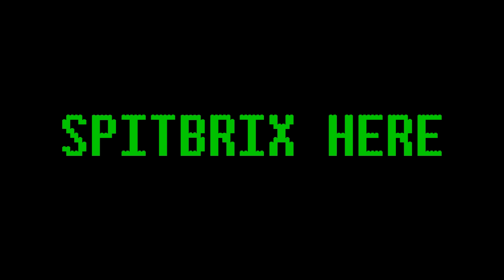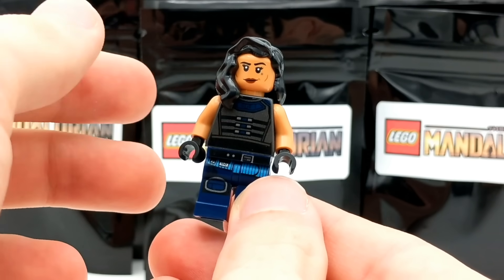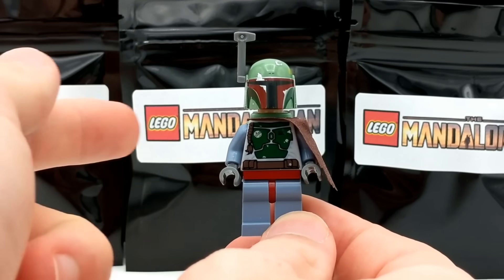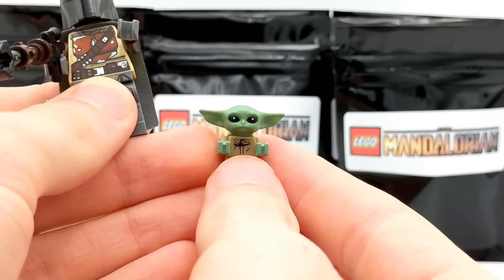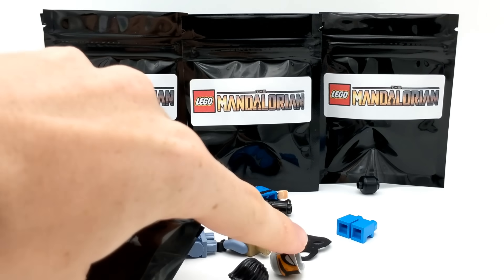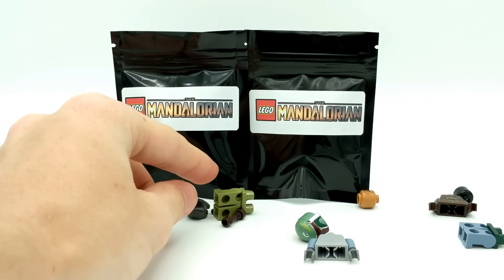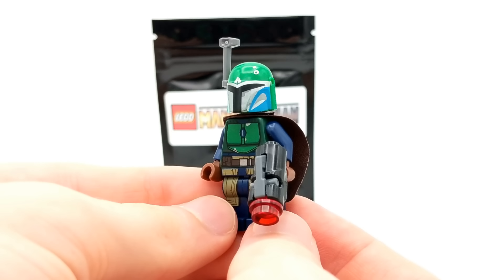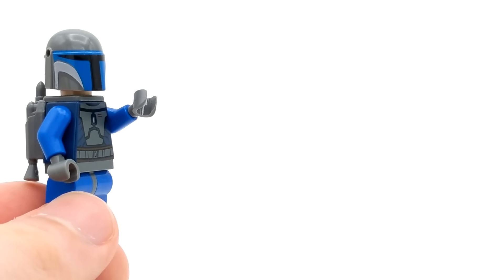Mystery LEGO Mandalorian Minifigures - 15 Pack Opening! (RARE Minifigures)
Let's open 15 Mystery LEGO Mandalorian Minifigures Blind Bags!

1. LIKE this video!
2. COMMENT your 3 favorite minifigures that I open in this video!

That’s it! Come back in about 5 days and check the pinned comment to see who won!

The winner will win ALL 3 minifigures he/she commented!

LEGO Star Wars 75292 The Mandalorian Razor Crest
LEGO Star Wars 75254 AT-ST Raider
LEGO Star Wars 75267 Mandalorian Battle Pack

These Mystery LEGO Minifigures Blind Bags have minifigures from The Mandalorian on Disney Plus - My luck was insane! Watch the entire video to see all 15 of the mystery minifigures from the Star Wars series "The Mandalorian" including the special pack!

👍 Let's try to reach 5,000 LIKES!!
❓ Who is your favorite character in The Mandalorian Star Wars episodes?
🚨 This video does NOT contain spoilers for The Mandalorian Season 2 Episodes